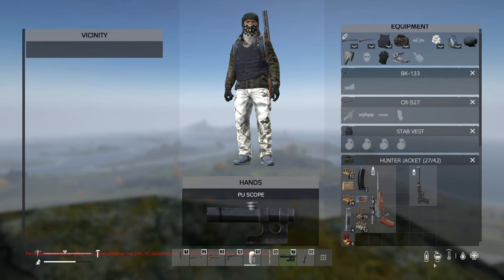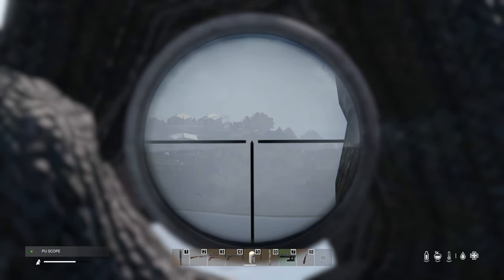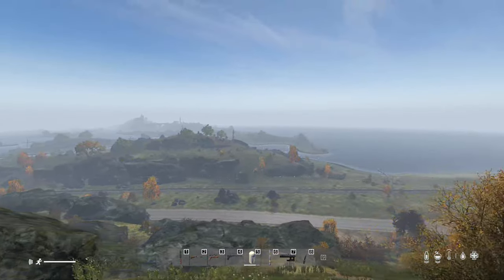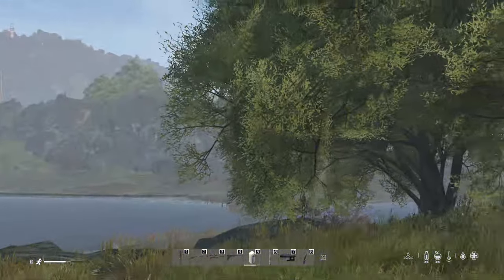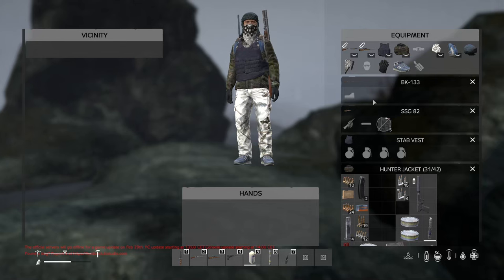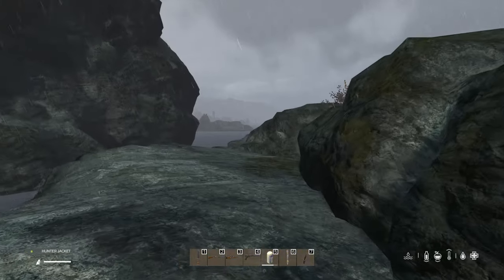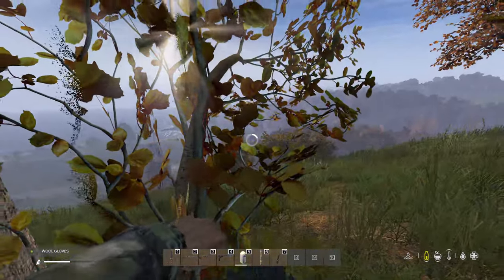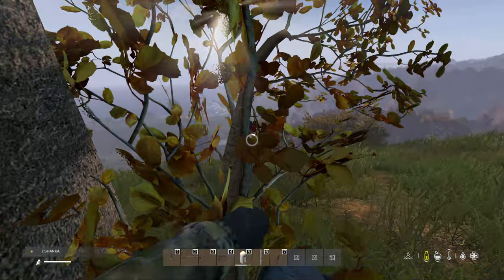DayZ SUPER DETAILED Walkthrough - Episode 6 - Prison/Storozh Island!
Welcome back to the SUPER DETAILED Walkthrough series and today we take a trip to one of my personal favourite places to loot on "Cherno" - Prison Island or Storozh Island.

If you like these guides and find them helpful/entertaining then please drop a like on the video and making sure you are subscribed as it really does help get some new eyes on the channel and help's the video to perform better on YouTube!

We also stream DayZ and occasionally other games every Monday, Tuesday, Thursday and Friday - 10am-2pm (UK Time) so if you have some time why not pop in to say Hi.

This was recorded on Official Server - DayZ EU - DE - 1297 1PP